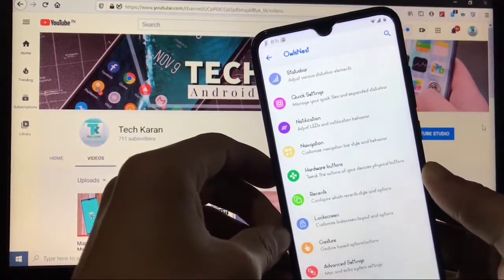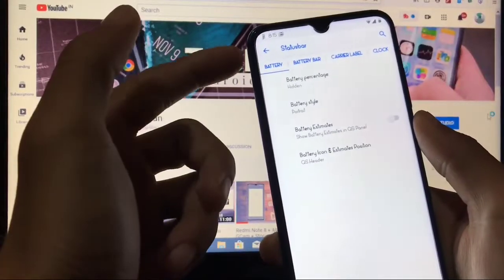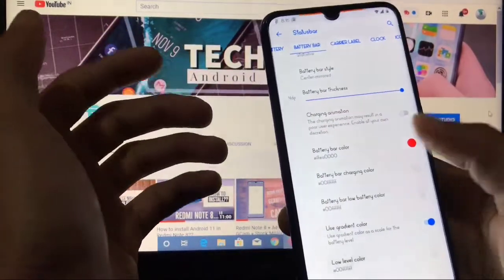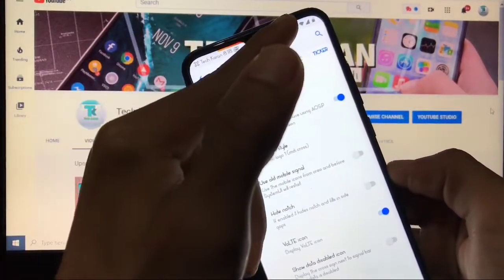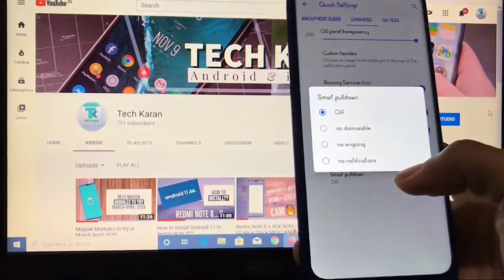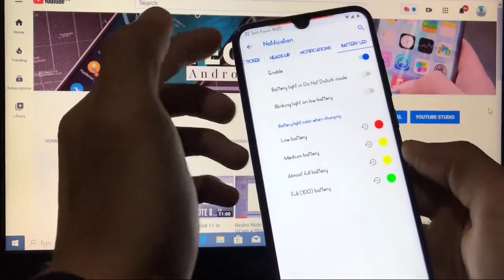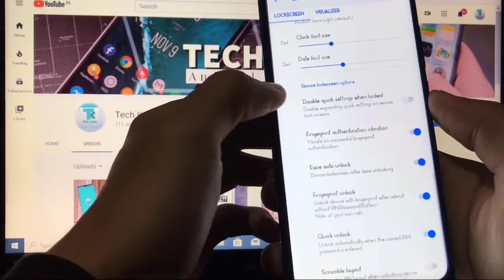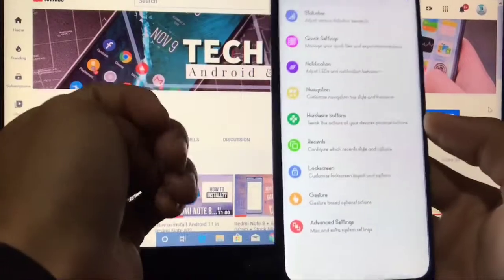Features of DerpFest Custom ROM 🔥🔥 | Should you try it on your device??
Hey everyone, This is Karan here. You are Welcome to "Tech Karan" YouTube Channel. Today in this video, I am going to show you Features of DerpFest Custom ROM 🔥🔥 . Make sure to watch this video till the end to understand everything.